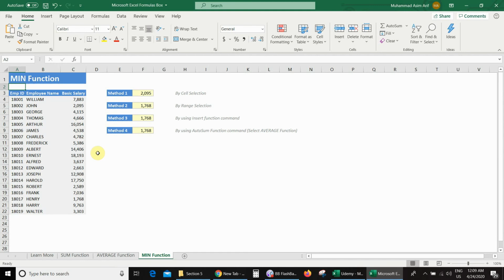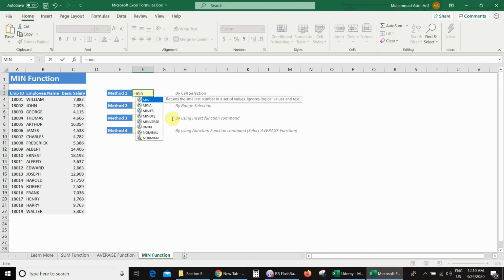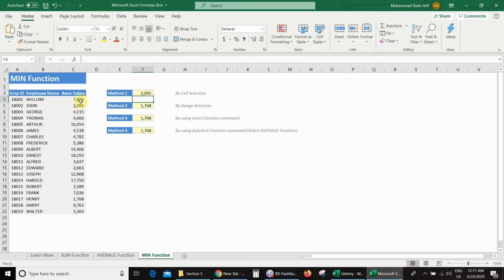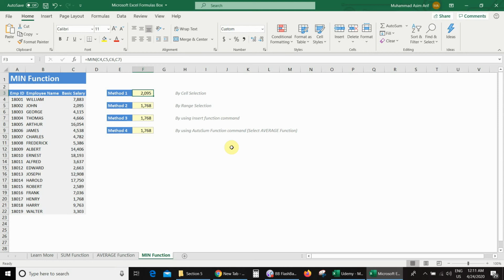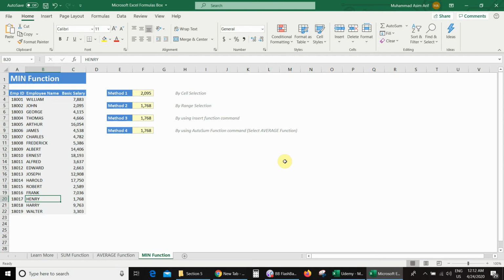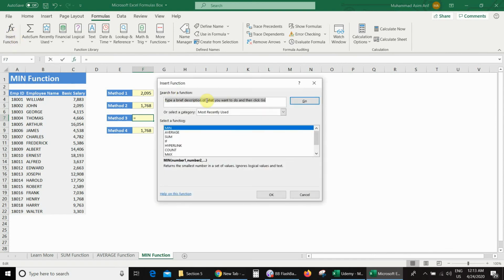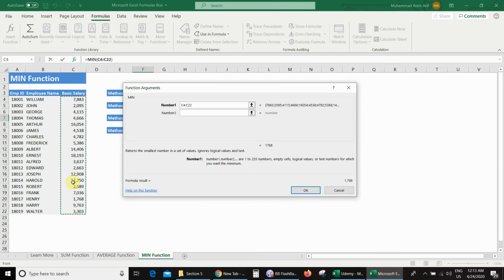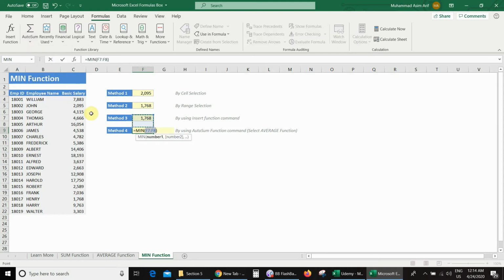Part 3: Excel formulas full course - Excel Min Function [with example]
In this excel formulas full course, we are going to learn about excel min function tutorial with multiple methods available:

1 How to use SUM function with Different Methods
2 Learn AVERAGE Function by using different Methods
3 Use MIN Function by using multiple methods
4 Use MAX Function in Excel? With different methods
5 COUNT Function in Excel
6 How to use COUNT BLANK Function?
7 COUNTA Function in Excel

8 How to use Excel's Upper, Lower and Proper Case Functions
9 Learn about Excel's LEFT, RIGHT and MID Functions
10 Learn about Excel's CONCATENATE/CONCAT Function

11 Learn Excel VLOOKUP Function
12 Learn Excel VLOOKUP Function with Approximate Match
13 Learn Excel HLOOKUP Function
14 Learn about Excel MATCH Function
15 Learn about Excel INDEX Function
16 How can we use INDEX and MATCH Function together?

17 How to use Excel DSUM Function
18 How to use Excel DAVERAGE Function
19 How to use Excel DGET Lookup Function
20 Learn about Excel DCOUNT & DCOUNTA Function
21 How to use Excel DMAX & DMIN Function
22 Learn about Excel SUBTOTAL Function

23 Learn about Excel's IF Function
24 Learn about Excel's IF and AND Functions use together
25 Learn about Excel's IF and OR Functions use together
26 Learn about Excel's Nested IF Function
27 Learn about Excel's MIN IFS & MAX IFS Functions
28 Learn about Excel's COUNTIF & COUNT IFS Functions
29 Learn about Excel's AVERAGE IF & AVERAGE IFS Functions
30 Learn about Excel's SUMIF & SUM IFS Functions
31 Learn How to use Excel's IFERROR Function